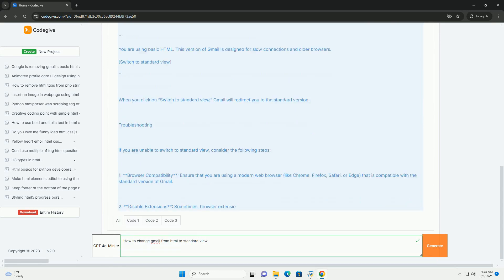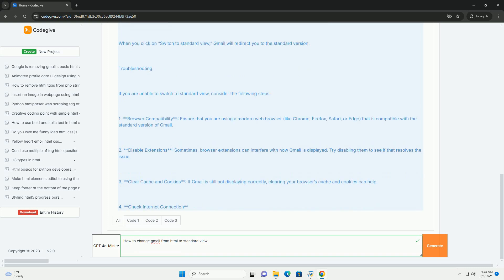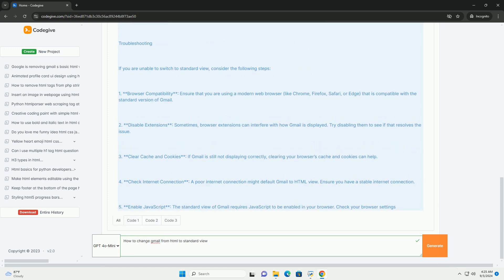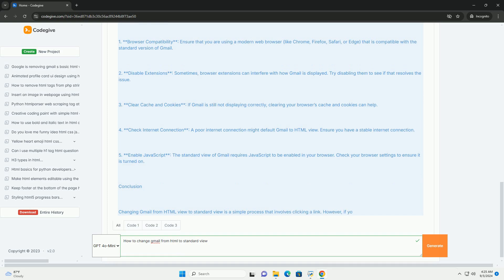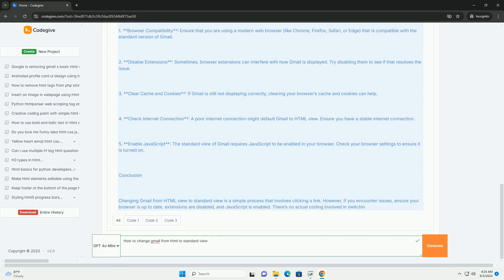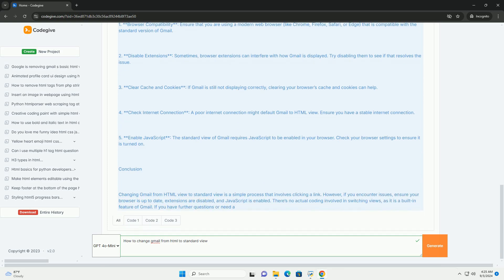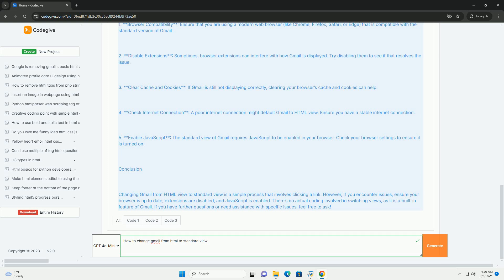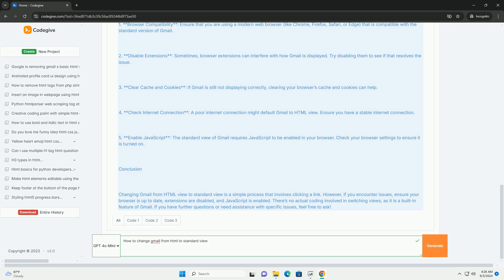How to change gmail from html to standard view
to change gmail from html to standard view, first, log into your gmail account using a web browser. if you are currently in html view, you will typically see a simplified interface with limited features. look for a link or button at the top of the page that says “standard” or “standard view.” clicking this option will redirect you to the standard gmail interface, which offers a more comprehensive layout, including enhanced functionality such as labels, chat features, and a more user-friendly design. if you don't see the option, ensure that your browser is up-to-date, as outdated browsers might default to html view. additionally, check your internet connection, as a weak connection may prevent gmail from loading the standard version. once switched, you can enjoy all the features and conveniences of gmail's standard view for a better email experience.

python change date format
python changelog
python change character in string
python change version
python change column name

python changelog
python change version
python change directory
python change string to int
python change working directory
python change file name
python gmail api send email
python gmail oauth2
python gmail api read email
python gmail automation
python gmail read email
python gmail delete emails
python gmail api example
python gmail imap
python gmail send email